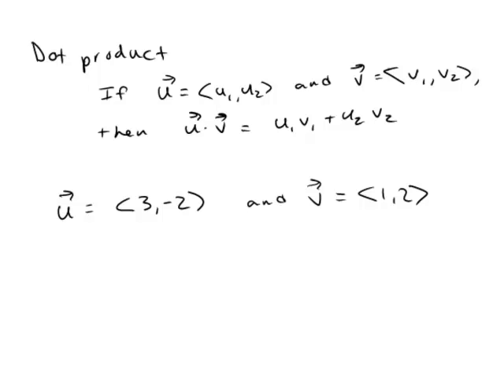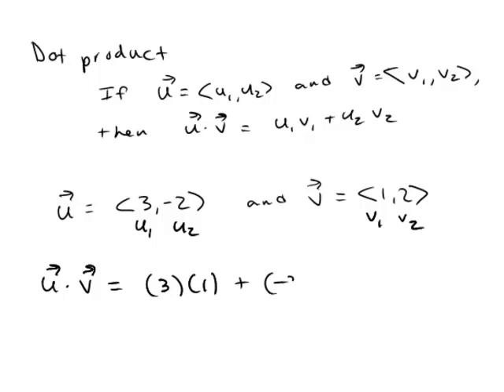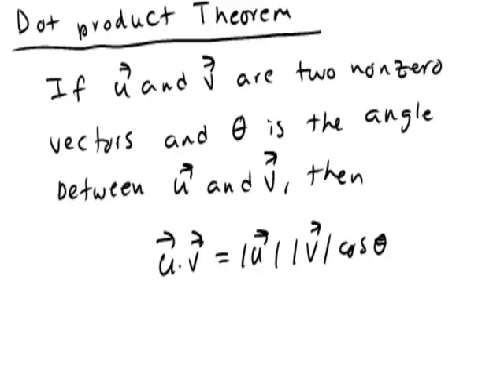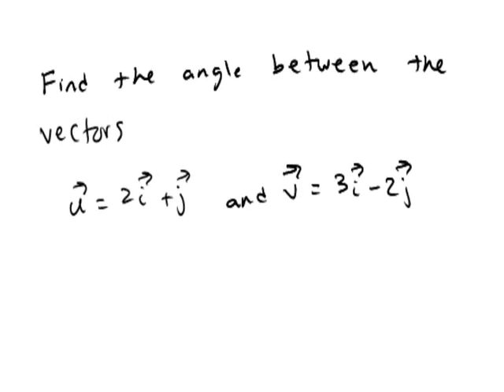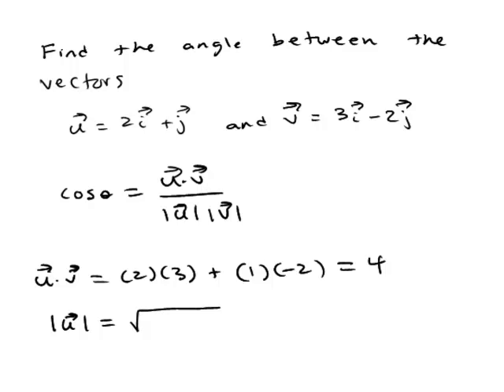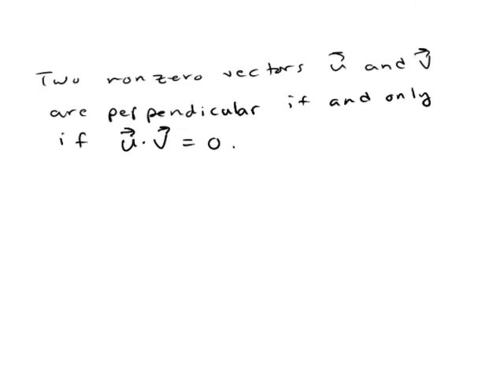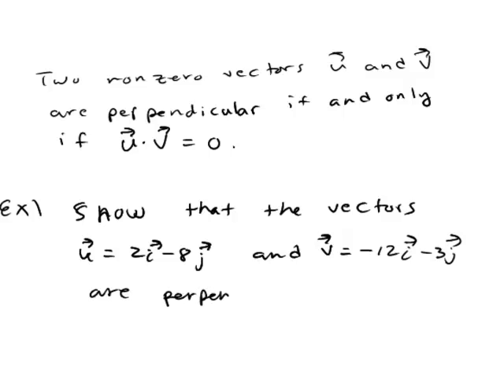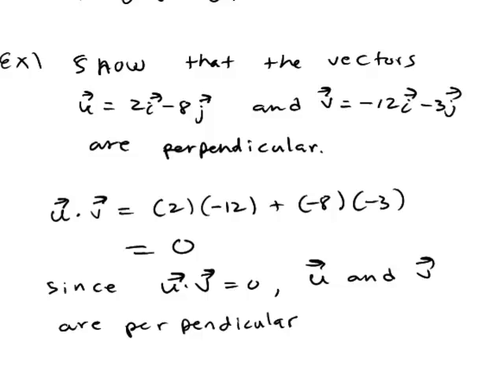Dot Product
Applications of the dot product